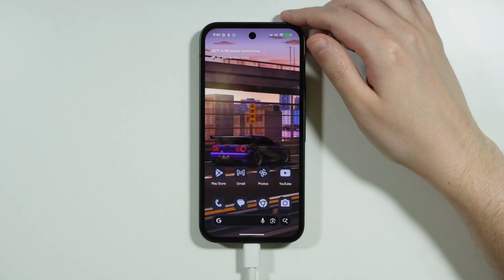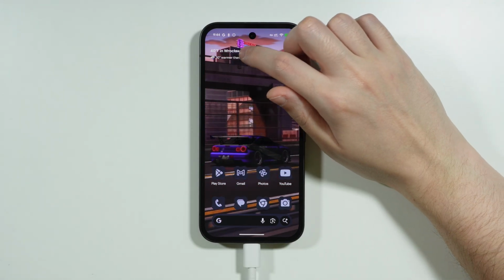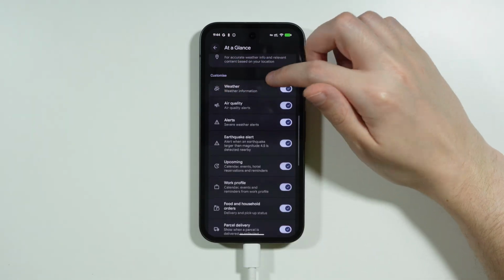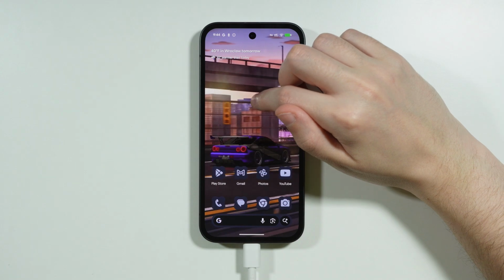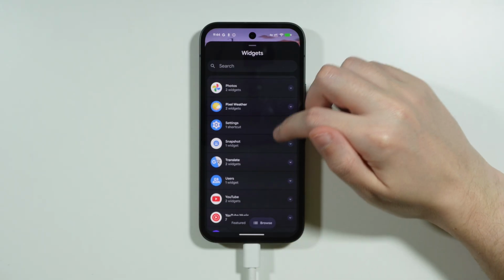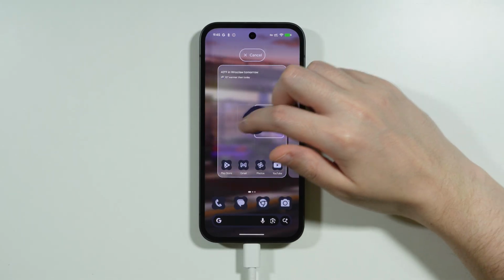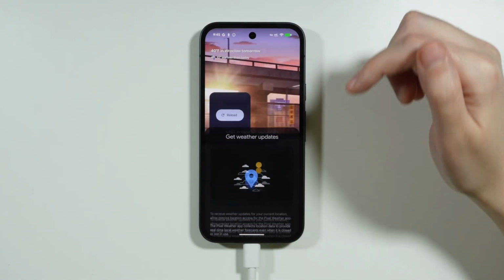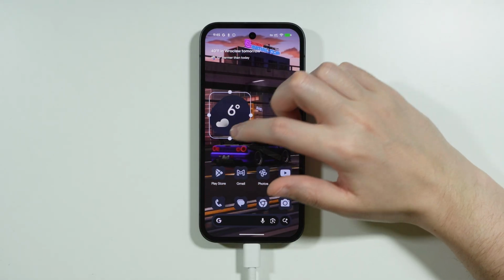Google Pixel 10a: How to Add Weather to Home Screen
In this video, I'll show you how to add the weather widget to your home screen on the Google Pixel 10a. This simple customization allows you to keep track of the weather at a glance, making your daily routine more convenient. Follow along as I guide you through the steps to personalize your Pixel 10a and enhance your home screen experience.